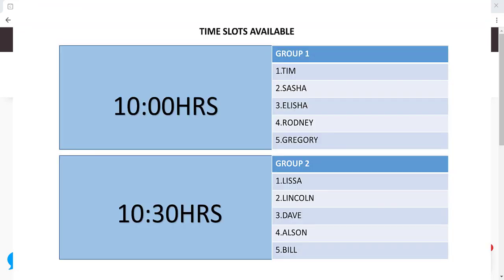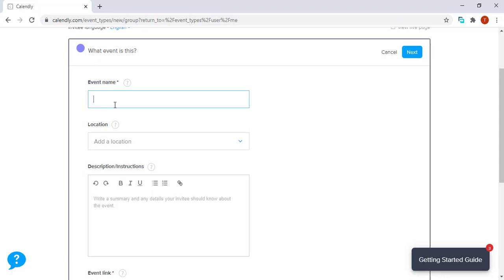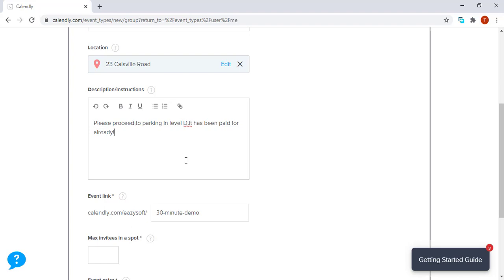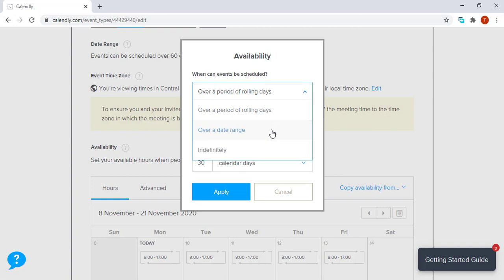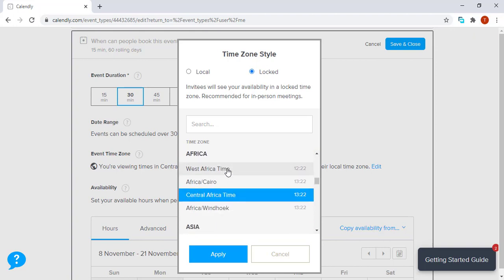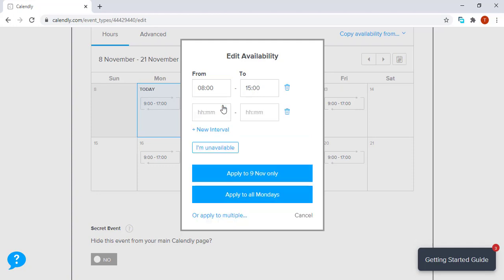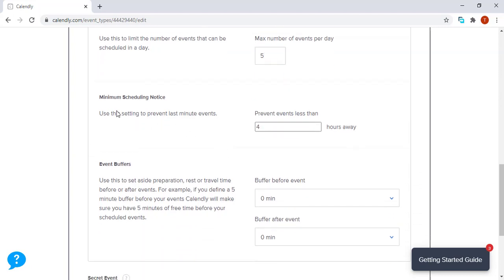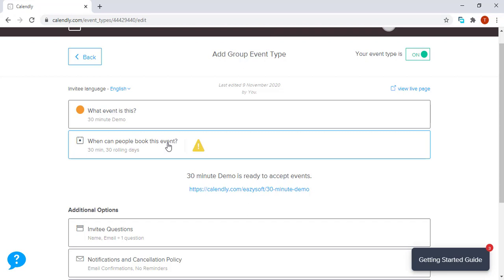How to create Group Events in Calendly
When a host wants to meet a multiple number of  invitees at the same time slot,he or she makes use of Group events.This video explains how the process of doing so.If you  need coaching on how to use it effectively you can purchase this  pre-recorded course through these links :

NORD VPN
No one likes to be watched or tracked — even if they have nothing to hide. That’s why it’s important you step up your privacy game. When you’re browsing through a VPN, your traffic is encrypted so no one can see what you do online. These are few more reasons why you need a NORD VPN.